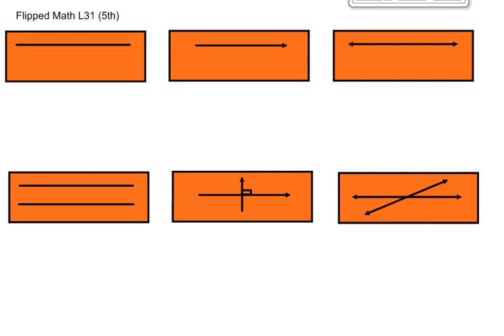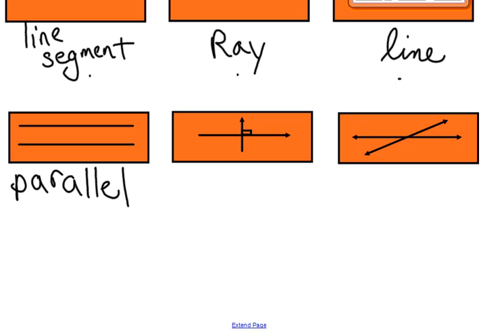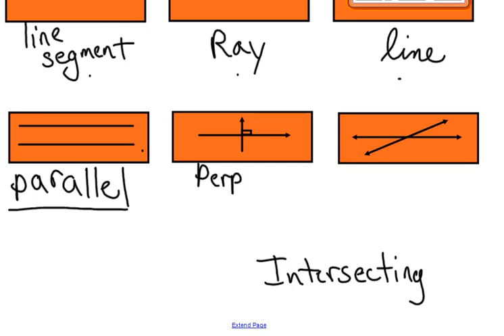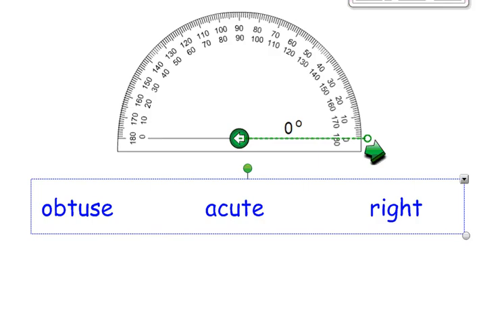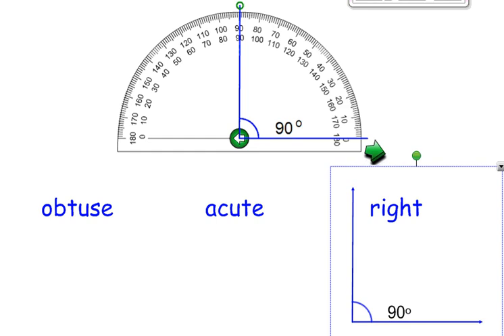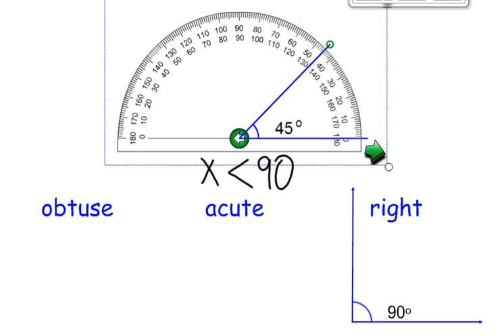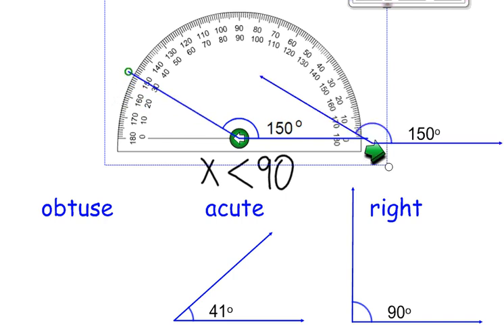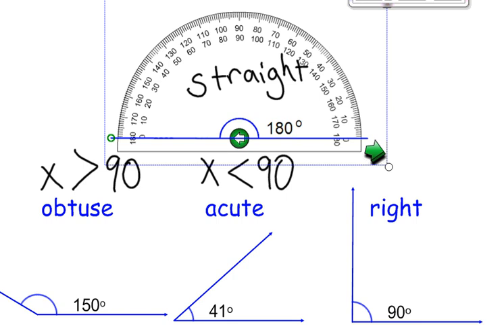TigerMath Lesson 31 5th